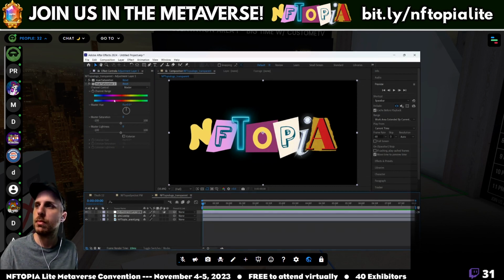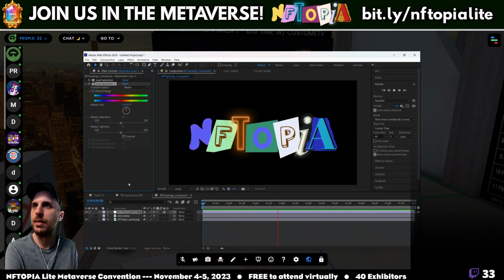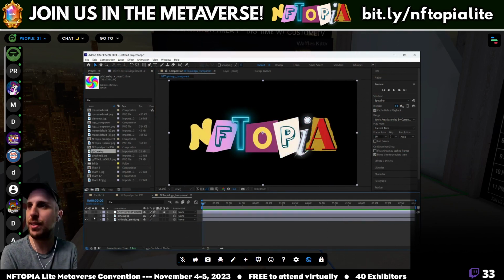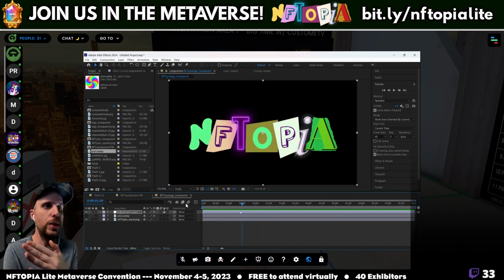🌈⚡️Spectral Art Workshop w/ Jumbie Art at NFTOPIA Lite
NFTOPIA Lite - November 4-5 - Spectral Art After Effects Workshop & AMA

✨ NFTOPIA is a metaverse convention for the masses onboarding you into web3/blockchain, new tech, art, and communities.

🌈⚡️ Jumbie is a world-renowned visionary artist who has established the color changing art movement known as "spectral art" where the artwork animates in the presence of color changing lighting. jumbieart.com

🌱 WAX is a cryptocurrency coin that uses a carbon-neutral proof-of-stake decentralized network offering instantaneous & nearly free transactions with a focus on NFTs.